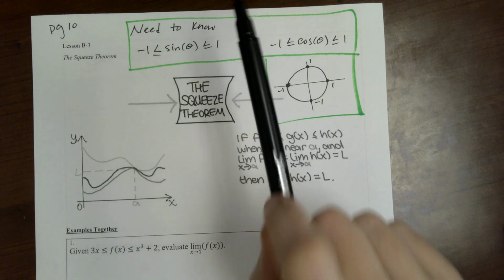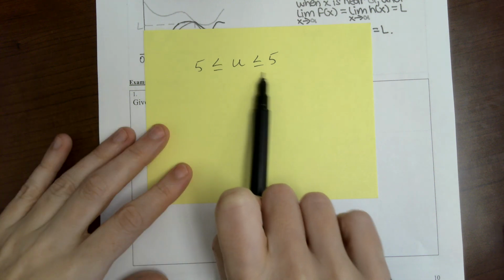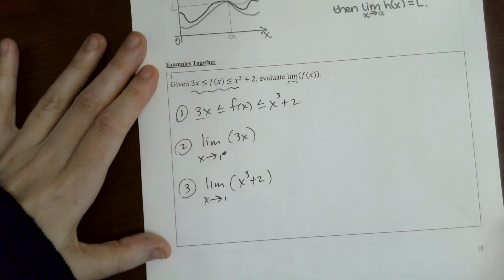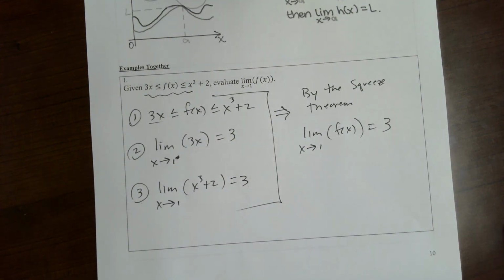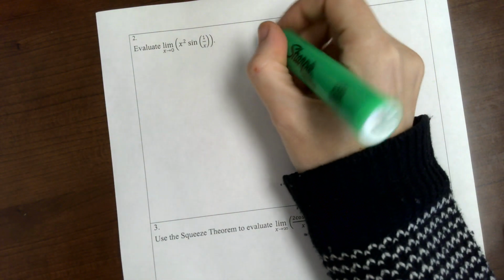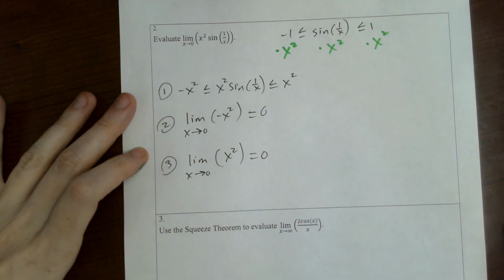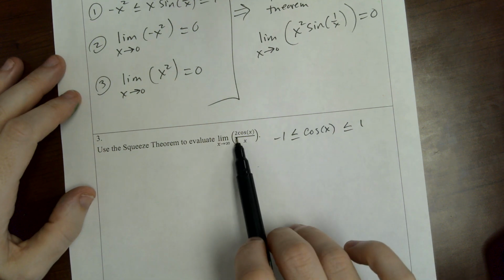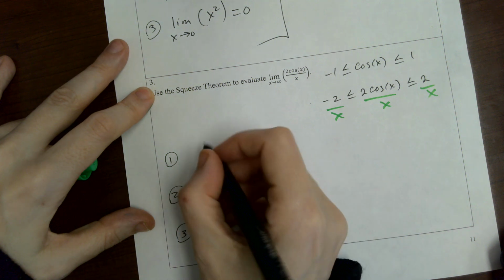AP Calculus B-3 Lesson